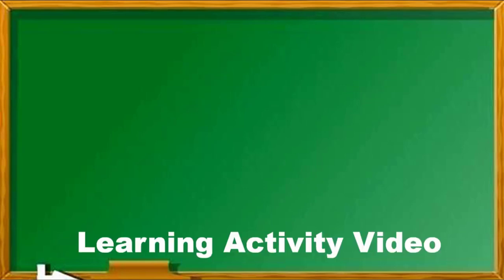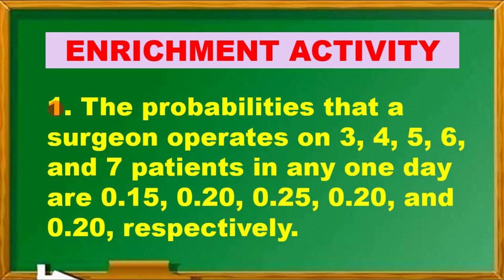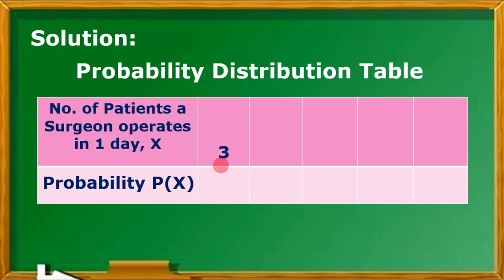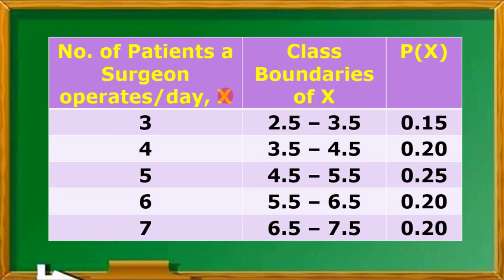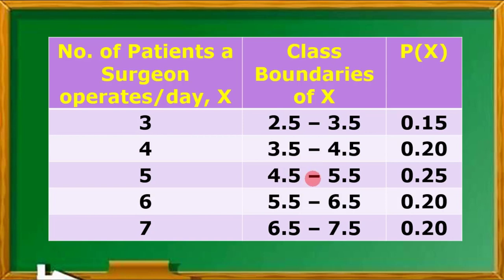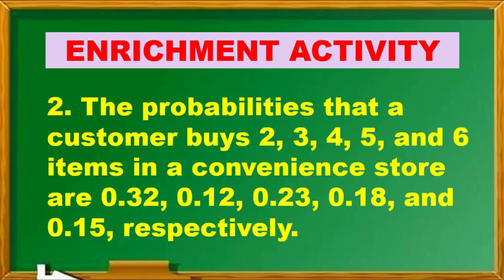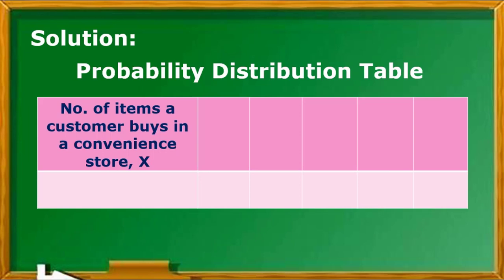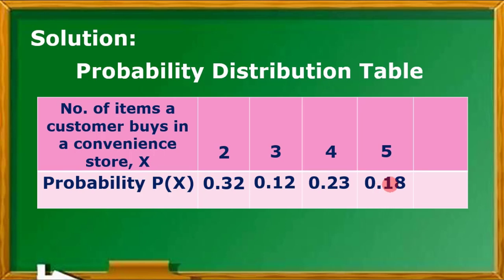Enrichment Activity on Probability distribution for a discrete random variable (Qtr 3 Wk 1-D)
Solutions to Enrichment Activity Probability Distribution for a Discrete Random Variable and its Properties. (SHS Statistics and Probability Learning Activity Sheets, Quarter 3 Week 1 - D)

Objective: The learner illustrate a probability distribution for a discrete random variable and its properties (Enrichment Activity).